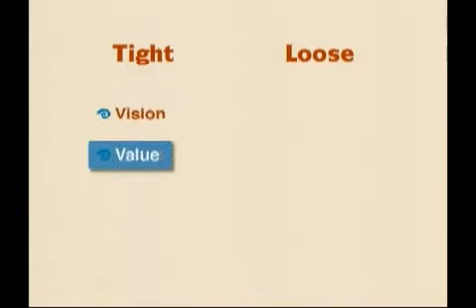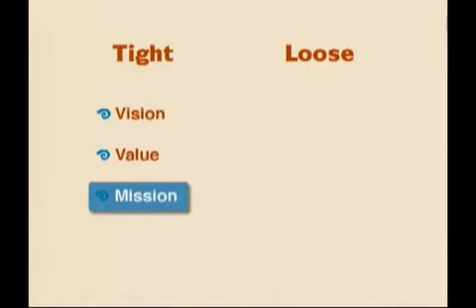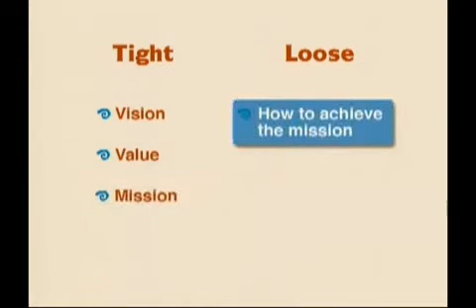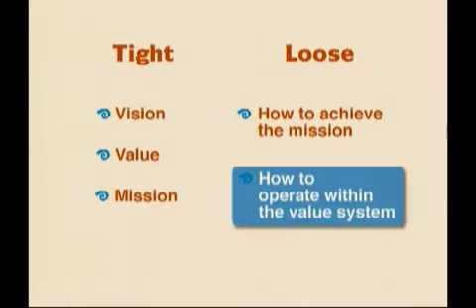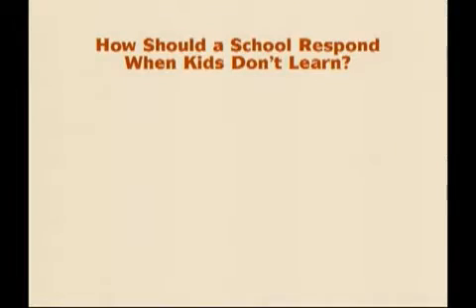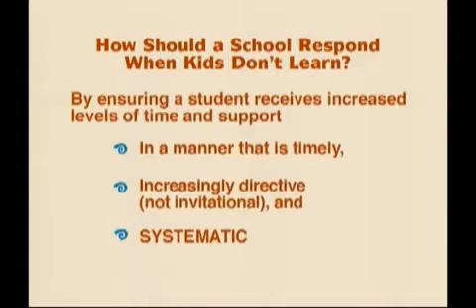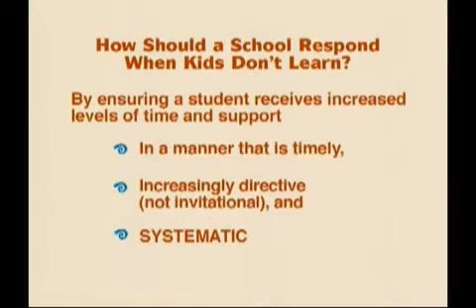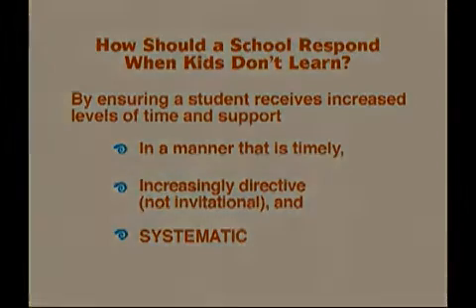Solution Tree Leadership in Professional Learning Communiti